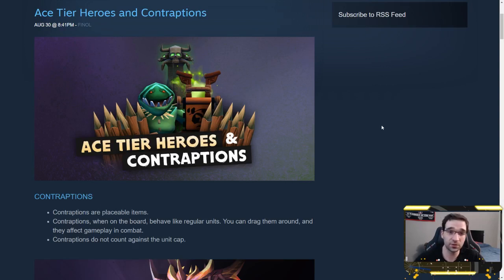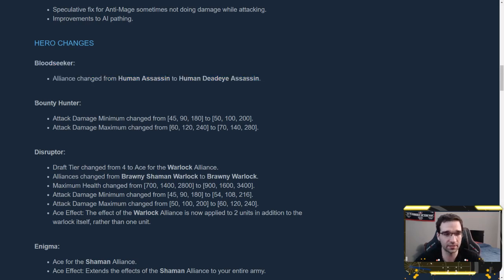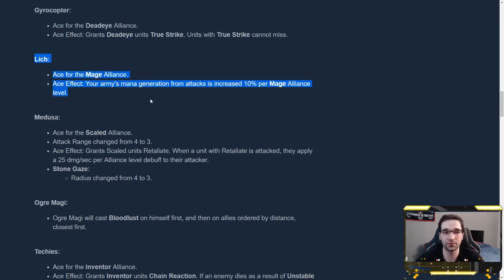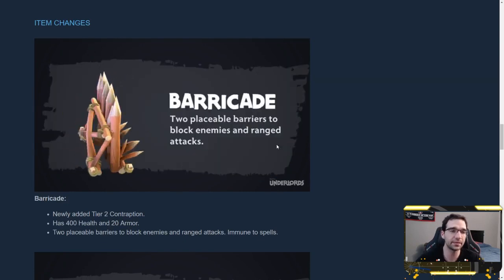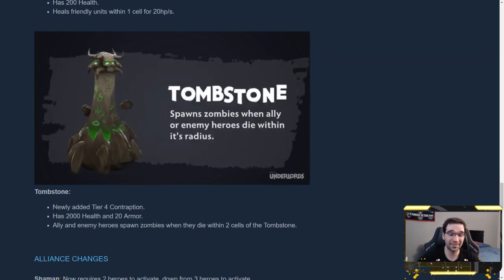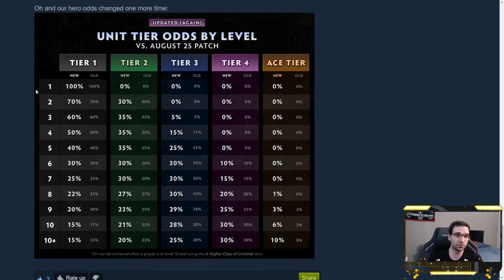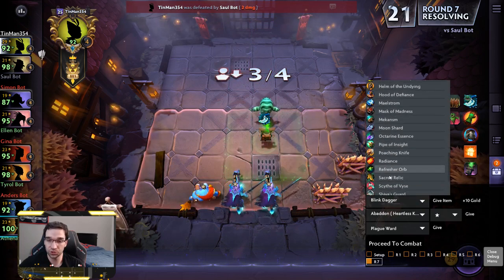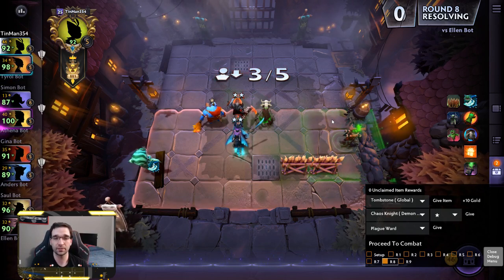Contraptions and Aces!!! Crazy new additions to Dota Underlords!!!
Jump to demo of contraptions: 23:25

Some things I missed:

Tombstone does not trigger on summoned units, so Zombies and things like Plague Wards or Lycan Wolves do NOT trigger more Zombies.

Barricades seem bugged, units do not attack them, although I think they should. Ranged units can attack through them although they shouldn't, and some spells seem to damage them. I tested with Queen of Pain whose scream and 1 auto attack seemed to damage them. I would expect these to be hotfixed soon.